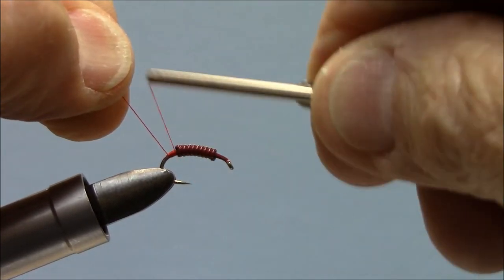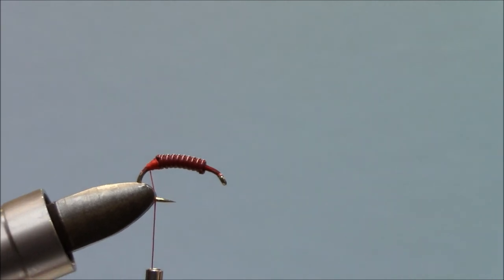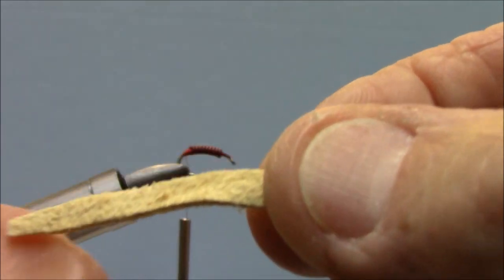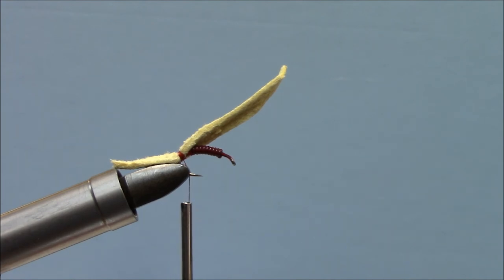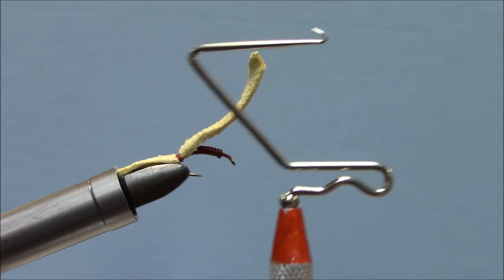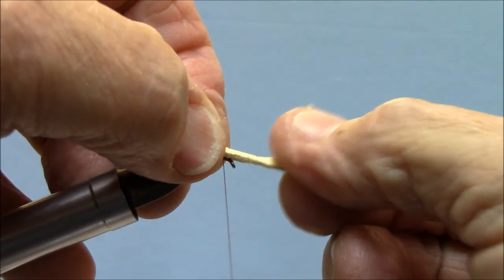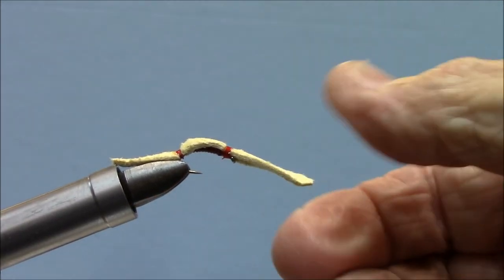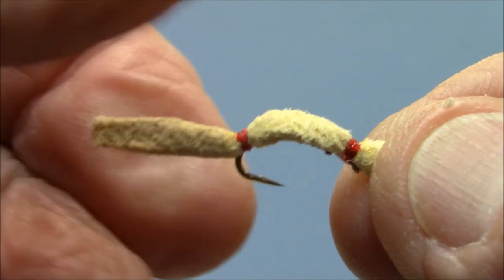SAN JUAN WORM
MATERIALS NEEDED:
HOOK SIZES 14, 12, 10 MUSTAD TDE SE3
THREAD: 8/0 RED (6/0 IS ALSO OK)
BODY:. LEAD WIRE AND THREAD
OVER-BODY:. CHAMOIS, CUT WORM-SHAPED

The objectives of this lesson are to learn how to adjust the vise,
mount the hook, ie on and secure thread, use lead weight, attach material to hook and master half-hitch knots to secure
materials.  Follow instructor's methods and you will succeed
in tying a beautiful and effective lure.